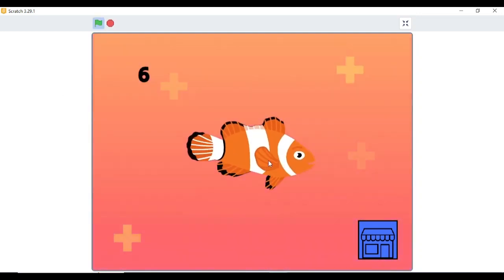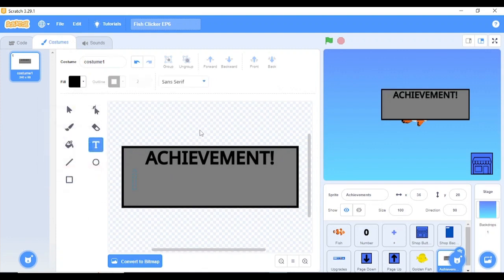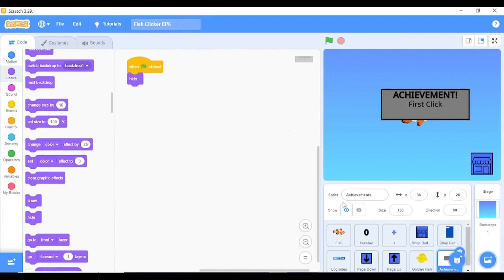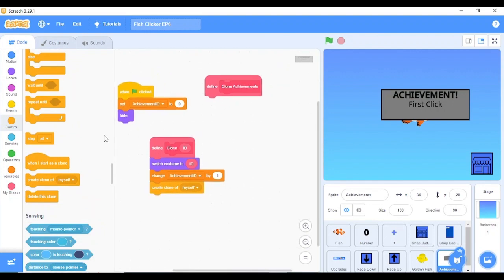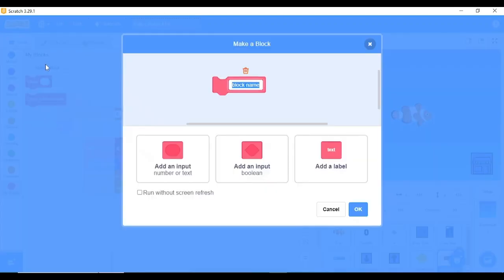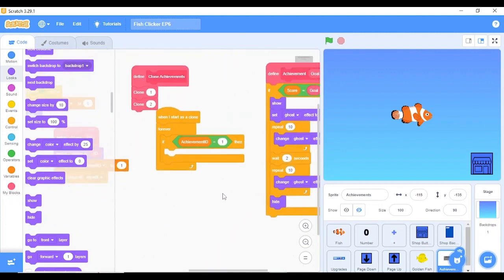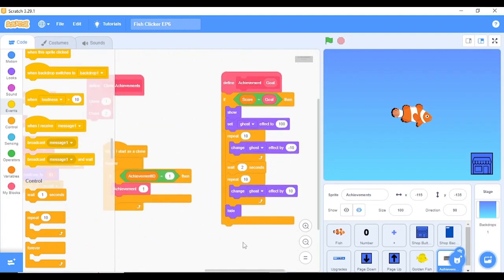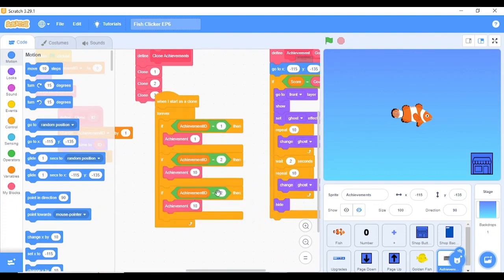Scratch Tutorial: Fish Clicker Game || Episode 6: Achievements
Hello Everyone!! Welcome back to the Fish Clicker Game Series! This is Episode 6 and we will be adding ACHIEVEMENTS to our game.

Learning Outcomes:
1) How to clone easily with variables.
2) How to check when the achievement needs to run.
3) How to use custom blocks to check the achievements.
4) How to make an amazing transition for the achievements.

What will be there in Episode 7 🤔:
1) We will be adding a TITLESCREEN for our game, with a logo and a start button included.

TIMESTAMPS:
0:00 Intro
0:29 Setup
2:18 Cloning
4:09 Getting the Achievement
7:06 Adding More Achievements
8:14 Outro